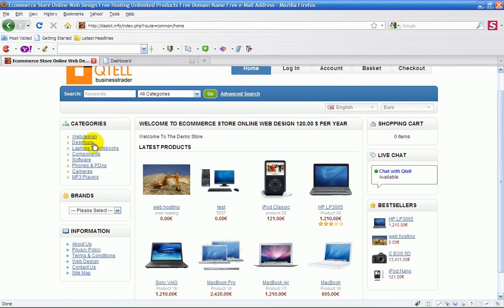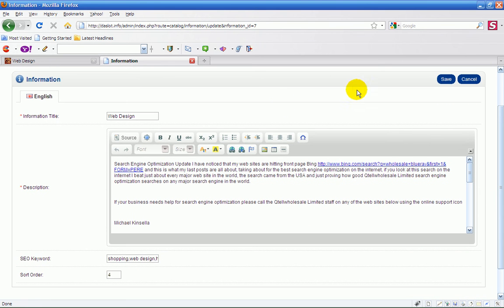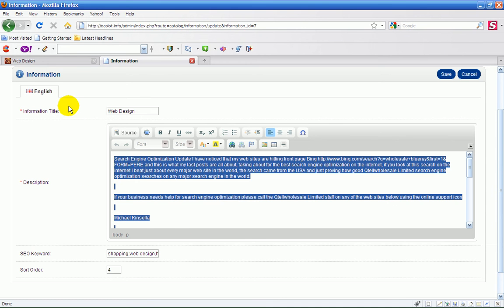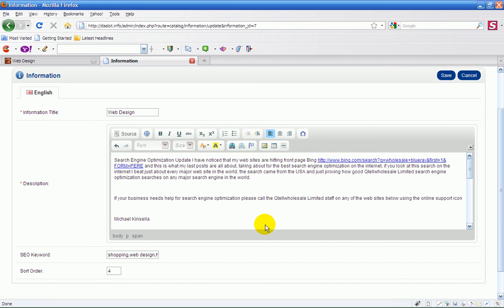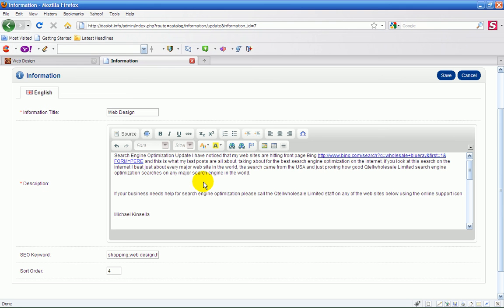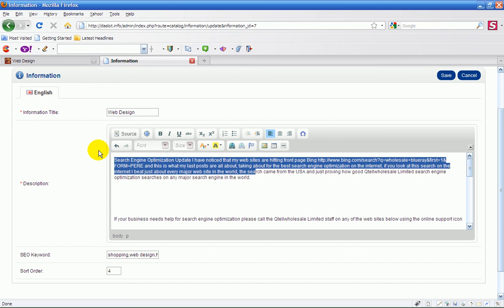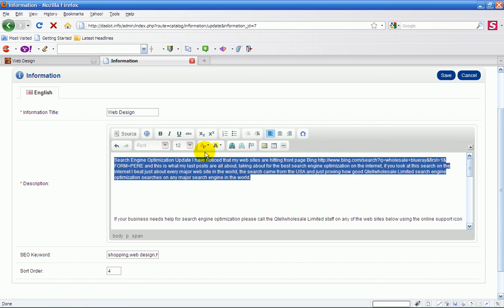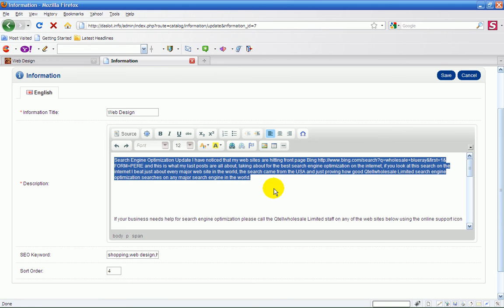html editor 1 Das Lot Fashion Shopping Carts For Sale